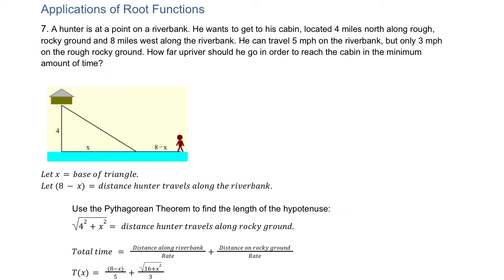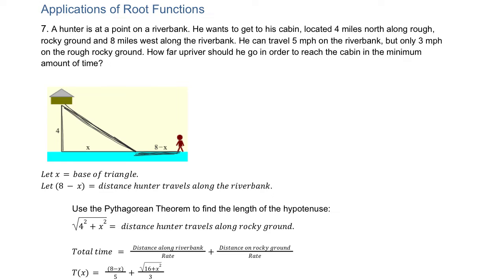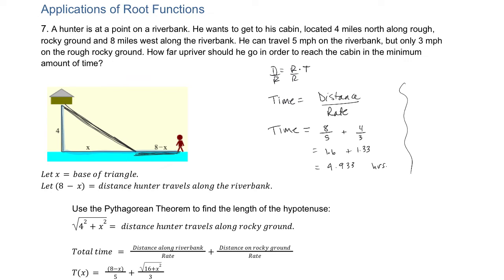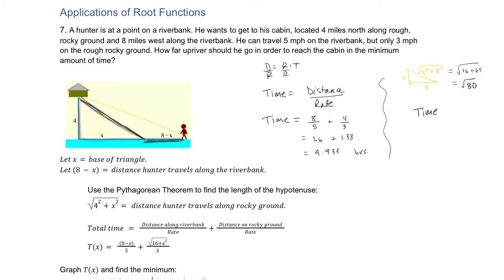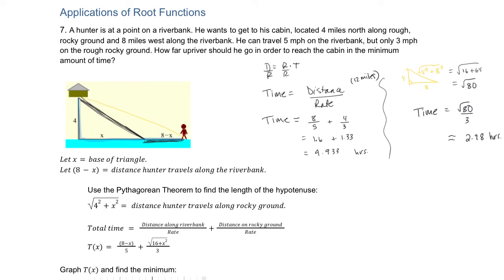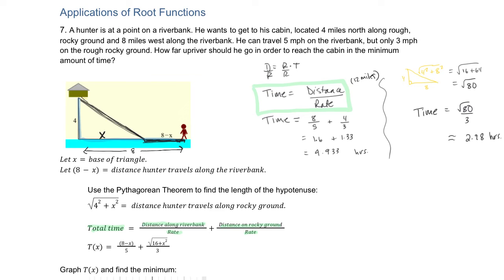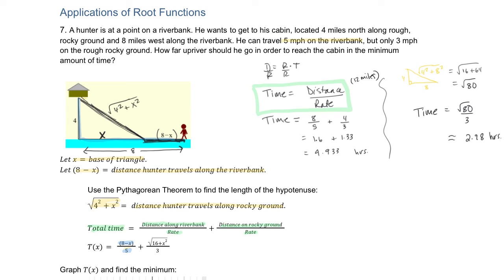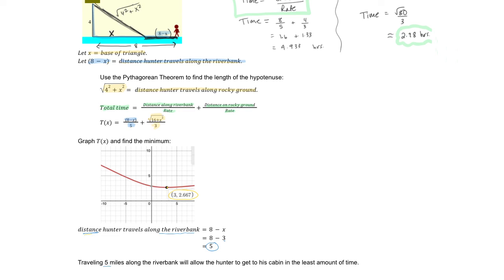135_ Application of Root Functions